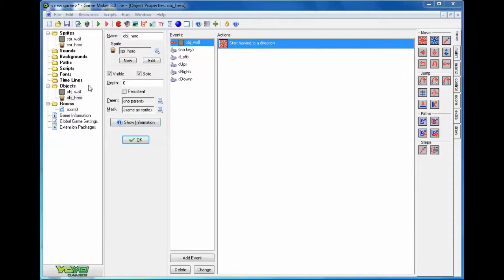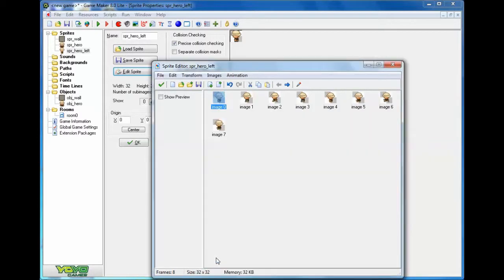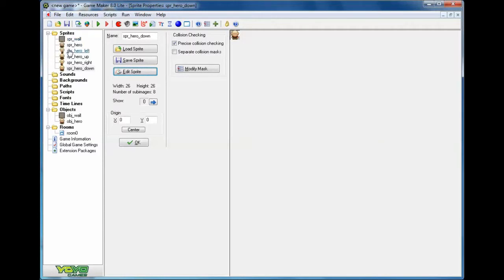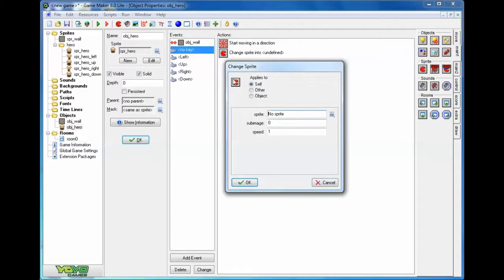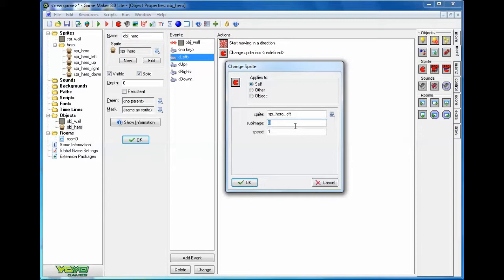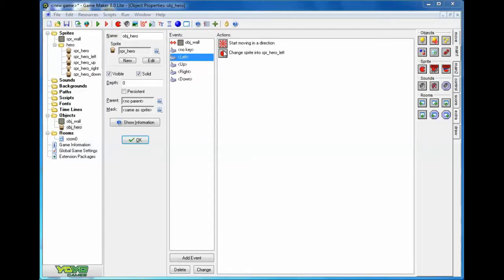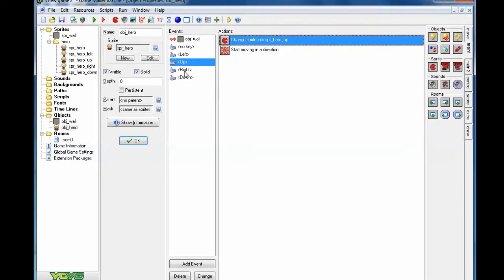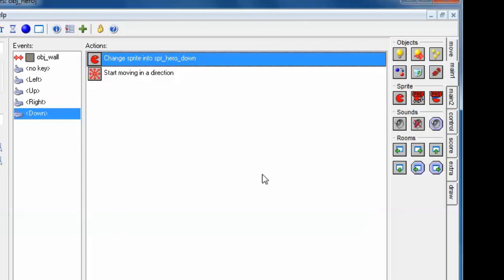Game Maker: Programming An Animated Sprite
This Game Maker tutorial will show you how to program a walking character. It will show you how to set up keyboard control and managing a variety of animated sprites (1 animated sprite for each direction). You'll want an animated sprite sheet to try this out. I used the sample sprites from the Game Maker 8 install.